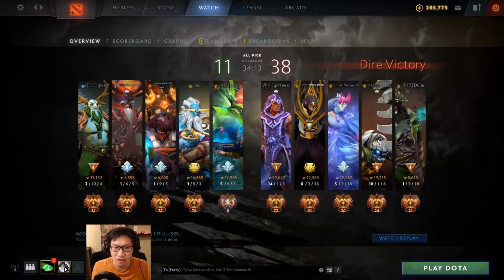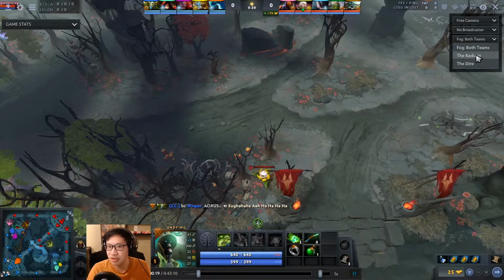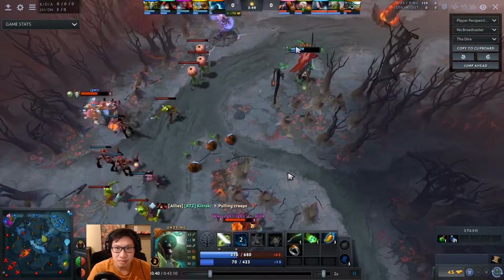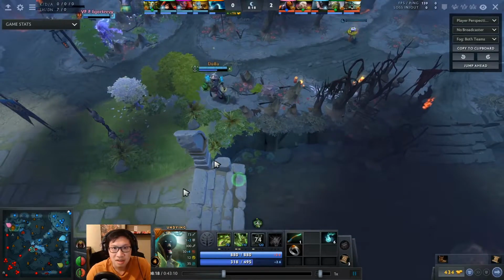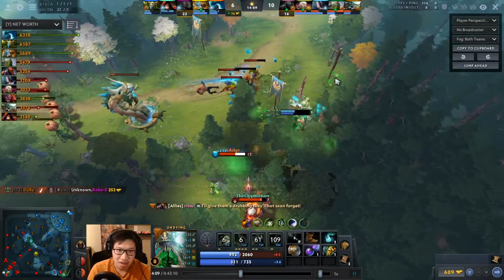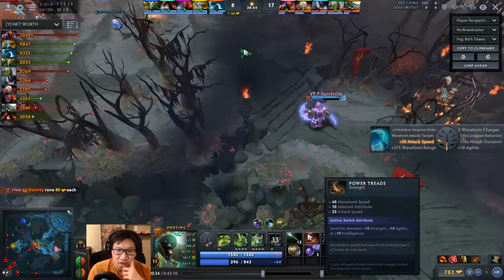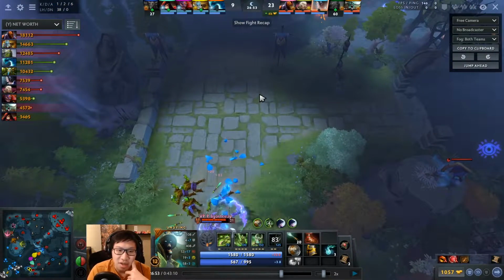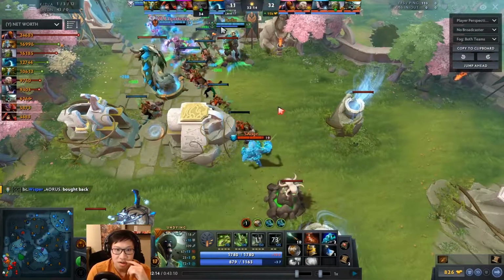Watching DuBu play Undying 5 #2 - Immortal Rank 22 | 7.27c